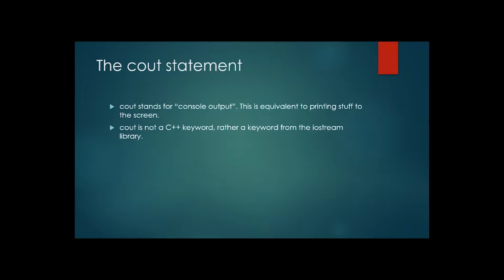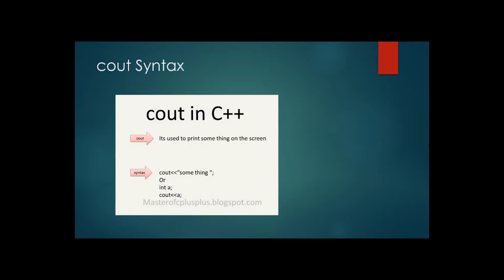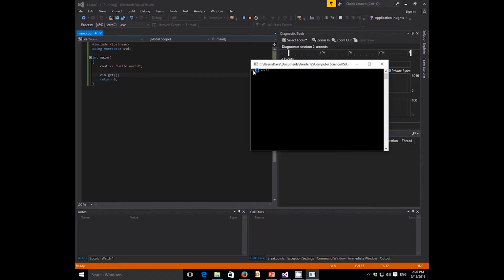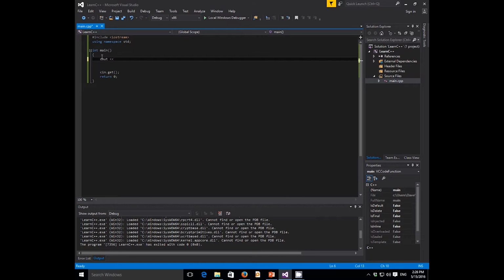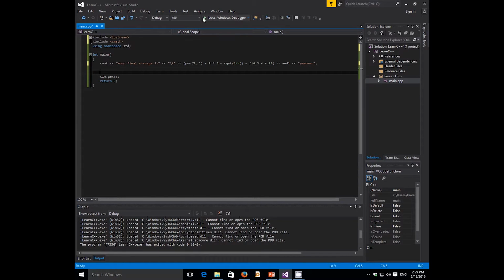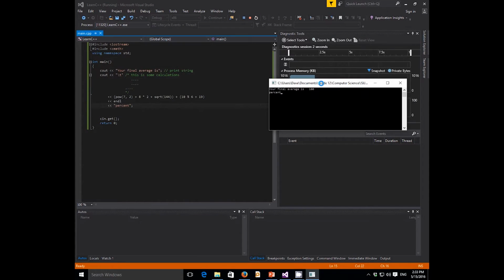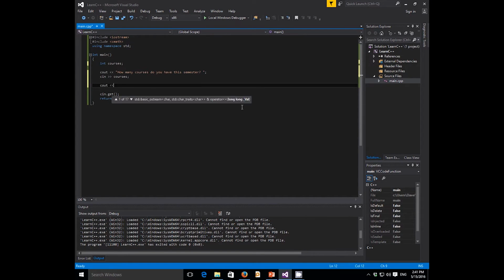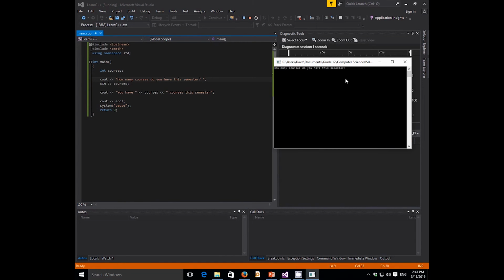C++ Basics: 1.1 Input & Output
Using the cin and cout statements inside Visual Studio 2015 C++.

The questions in your homework does require additional understanding of variables and data types. You can move to the next lesson first, then finish off these questions.